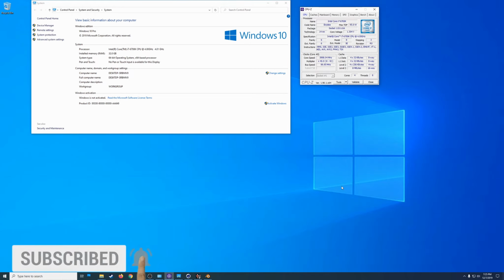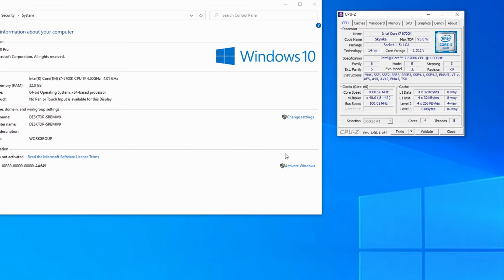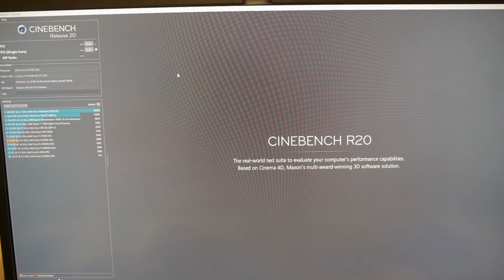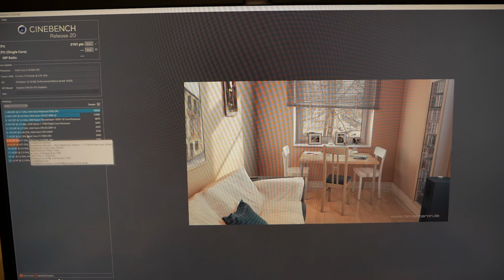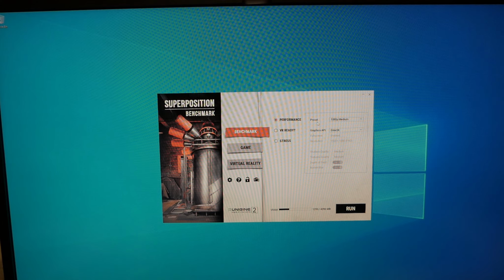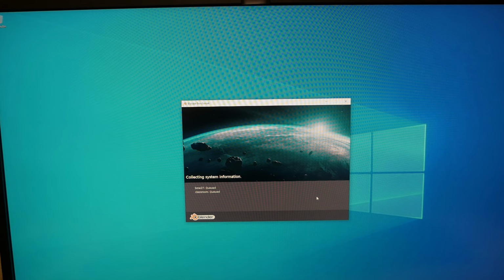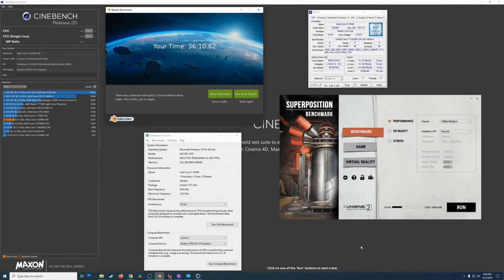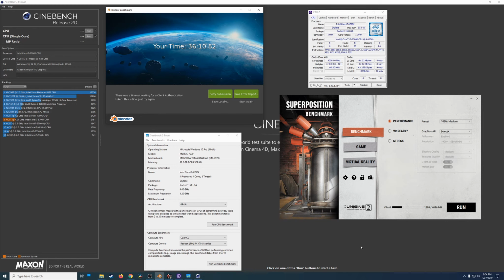System Benchmarks On My 2016 PC Build! (But Can It Run Crysis?) Geekoutdoors.com EP1085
My Monster PC Build From 2016 was pretty powerful for me at the time but how does it stack on PC Benchmarks today?